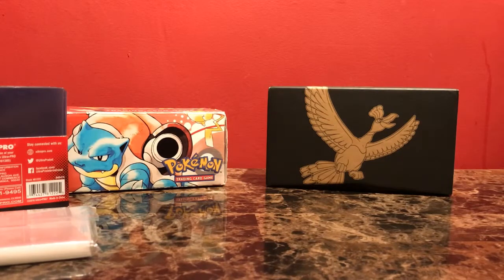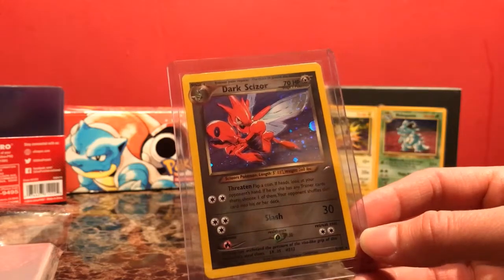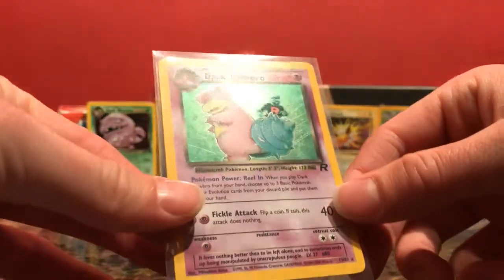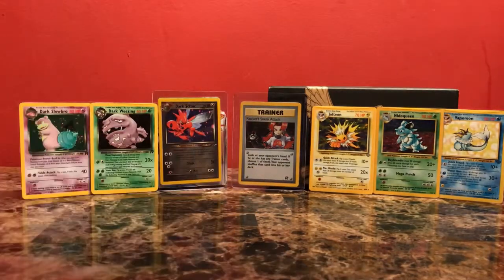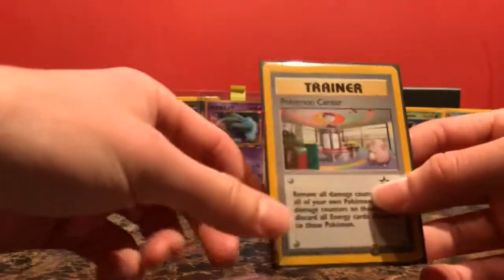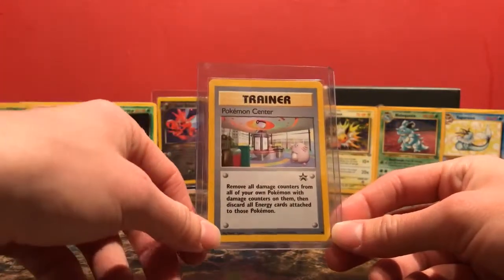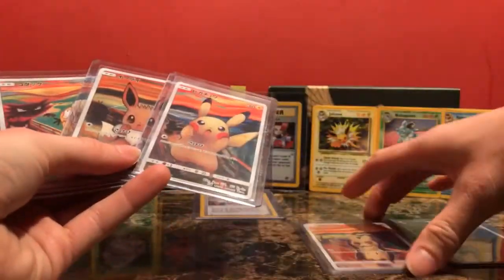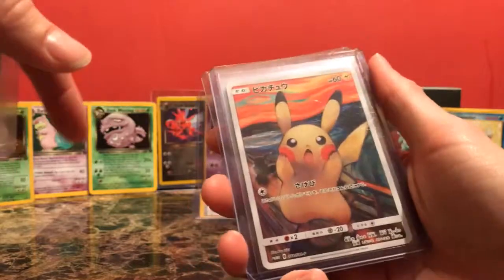SHOULD I SLOW DOWN?? - More Ebay Pokemon Card pickups!!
This video is a week or so old but I'm just now getting around to uploading it! I've been really busy lately but that hasn't stopped me from picking up tons more Pokemon Cards!!!

Thanks!